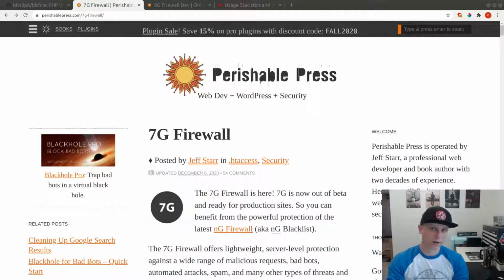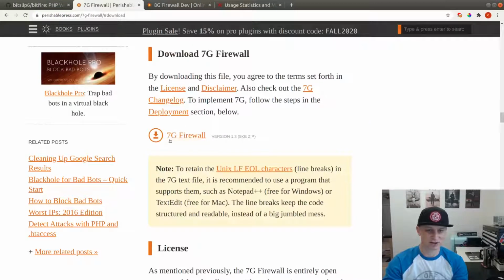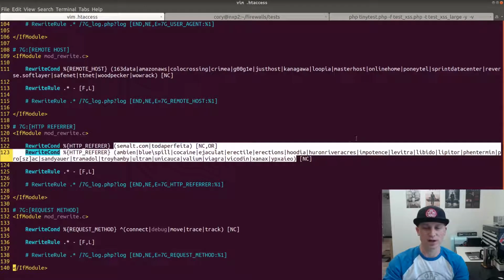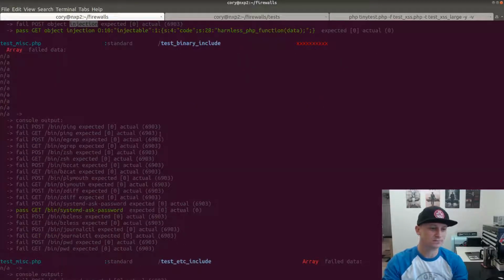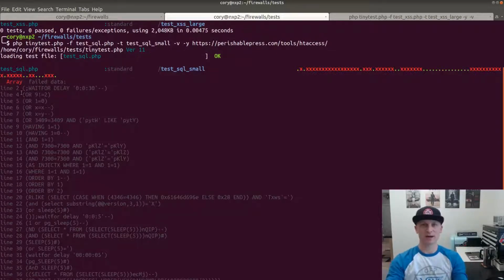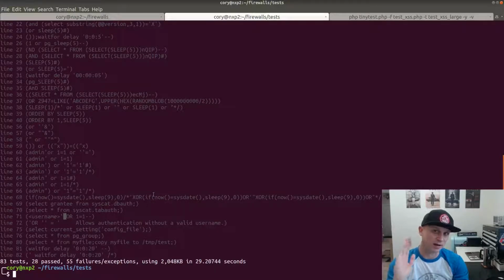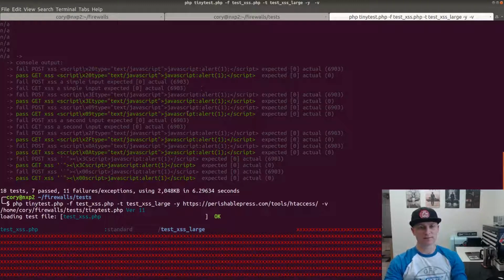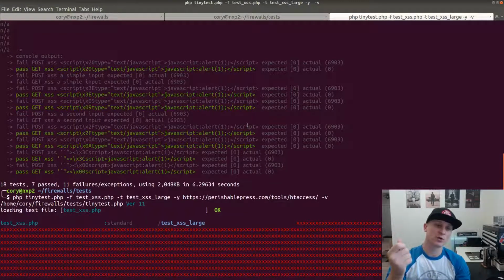Review / Hacking of 7G firewall for Apache Webserver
breakdown of Jeff Star's G7 apache firewall rules.

Jeff has done a great job putting together a block list that will cut down on some of the noise you see on your web server.  The rules set can block some automated attacks but leaves large holes in your site defenses. This block list is indented for system and server administrators.